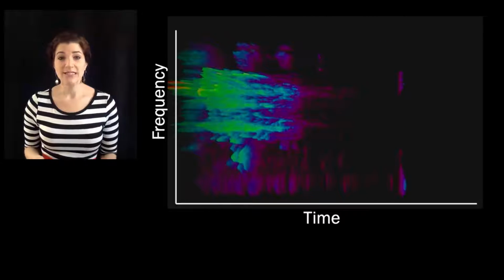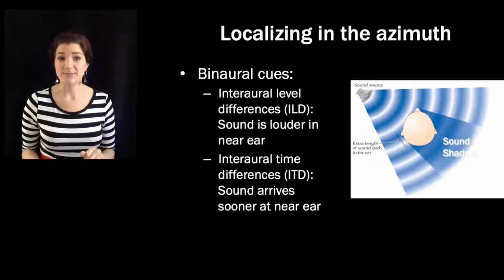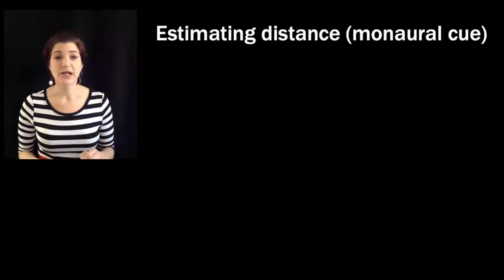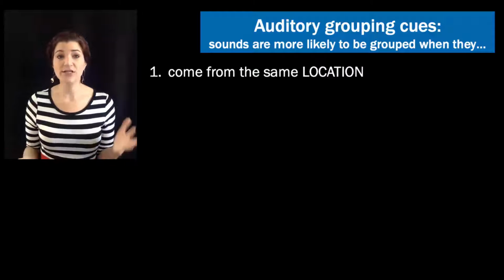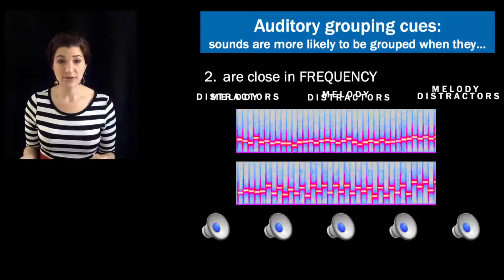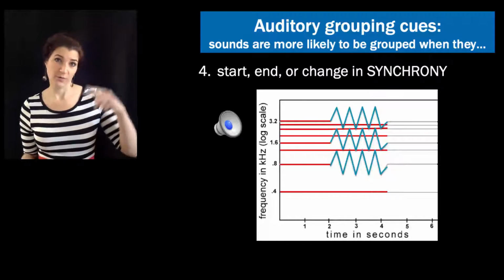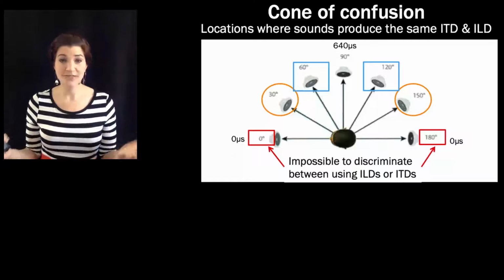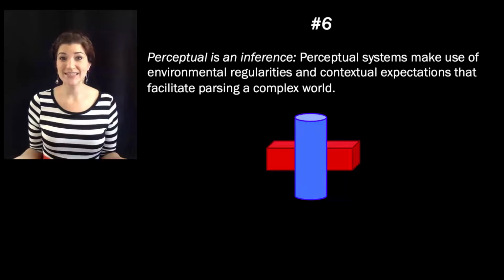[Psyc220] 15 Audition: ASA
Lecture on Auditory Scene Analysis and localization for Psyc220 (Sensation & Perception) at Carleton College.